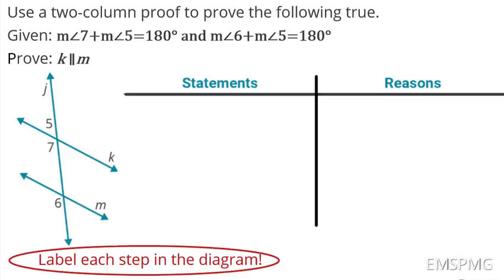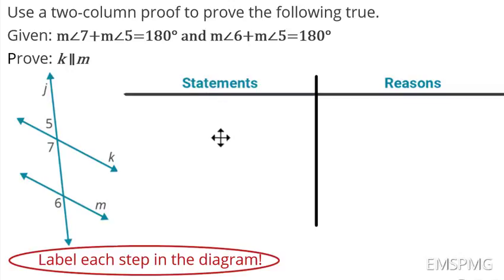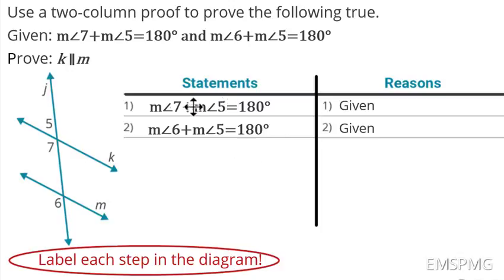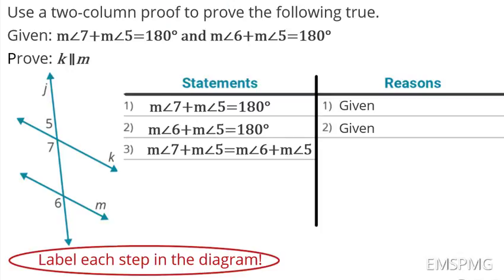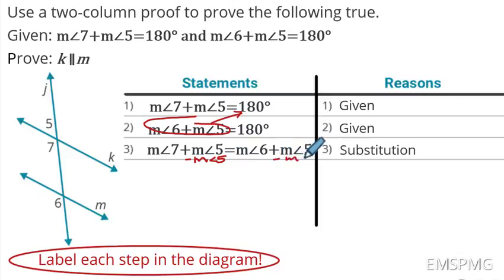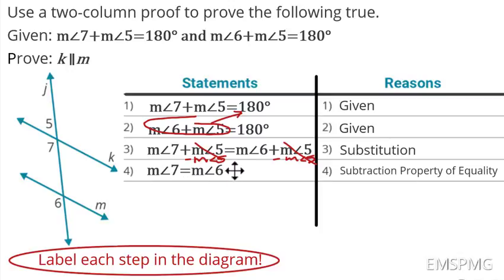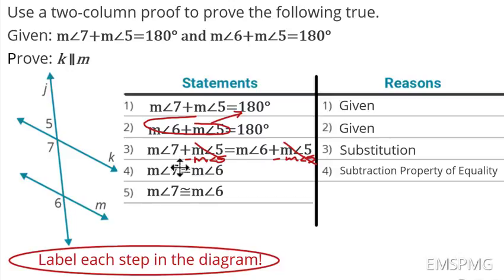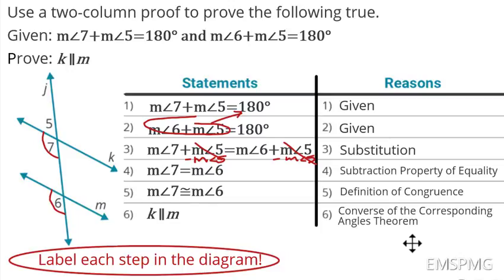G CO C 9 L04 V0301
Title: Prove Lines Parallel